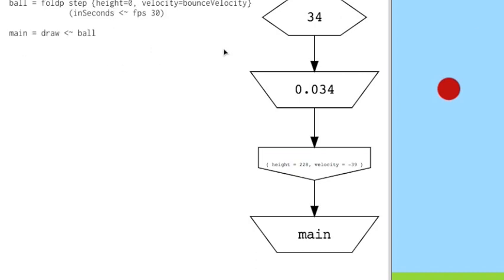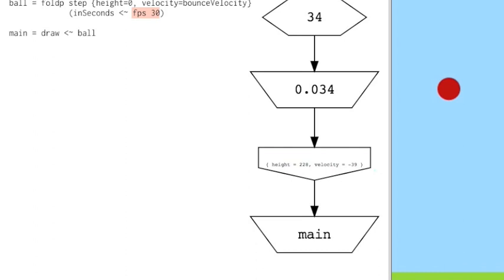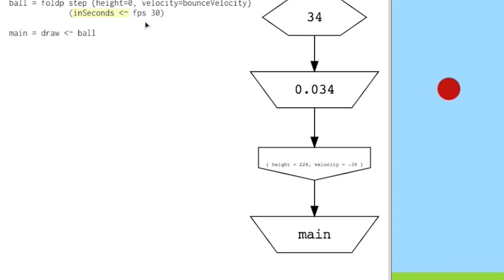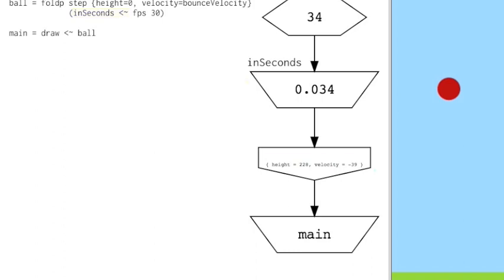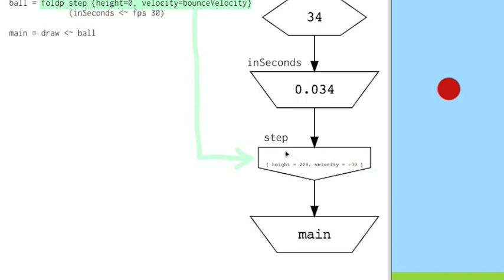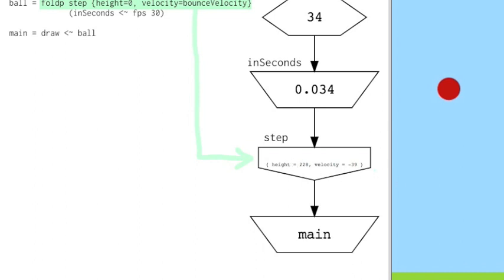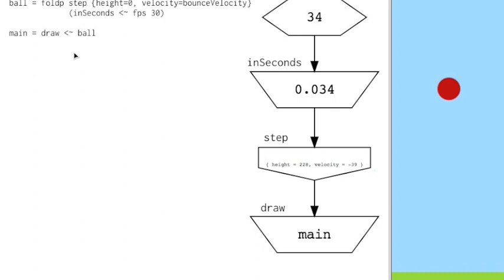Elm: Understanding Signal Graphs and Hot-Swapping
It explains how signal graphs work and how that makes hot-swapping easy and reliable in Elm.